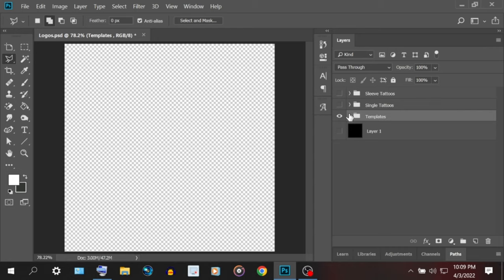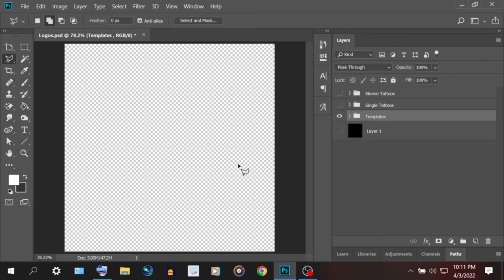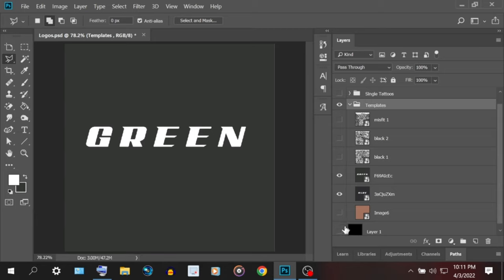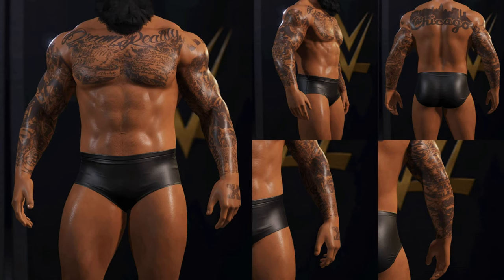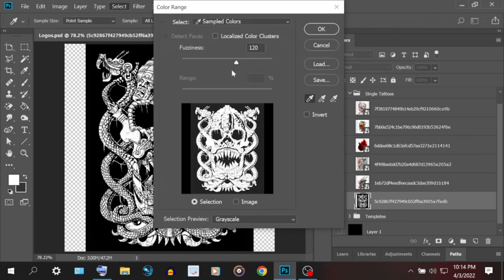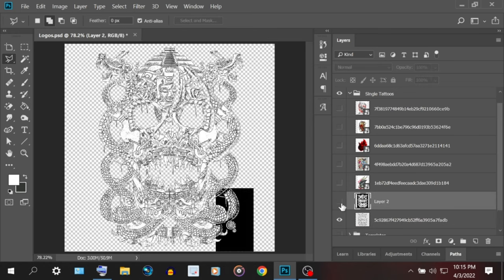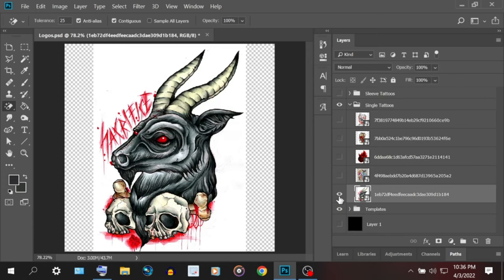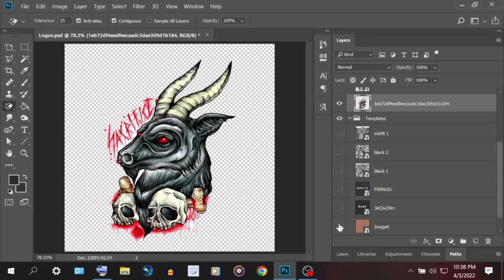WWE 2K Games Tutorial: How To Edit Single & Sleeve Tattoos Part 1 | Photoshop *Read Description*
Part 1 of 2 for the tattoo tutorial...hopefully, this helps some of you guys out.

Song:
Omi Beats - Battle (Instrumental)

PSN: The-_-DonFather